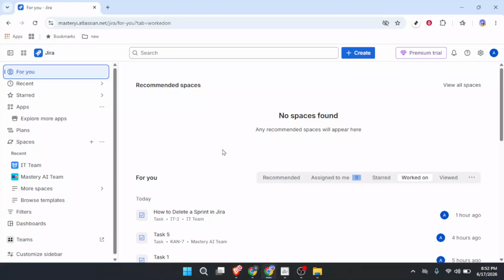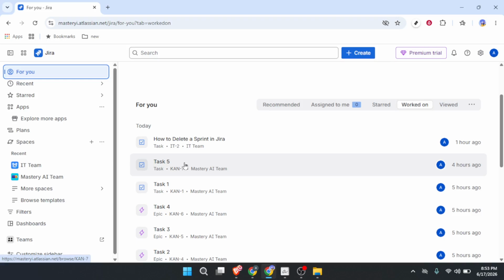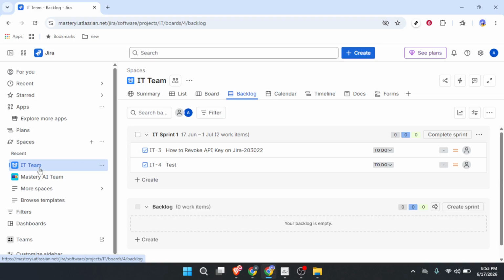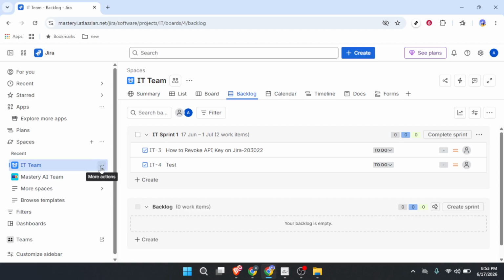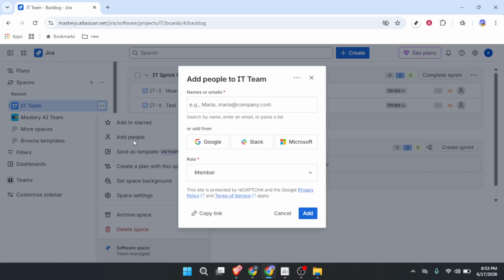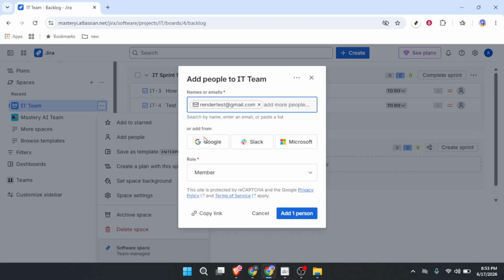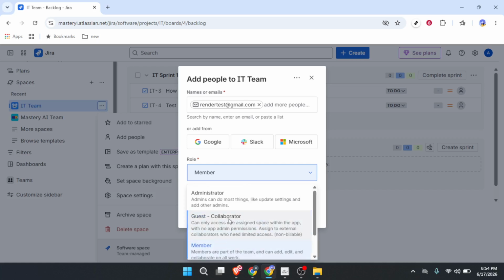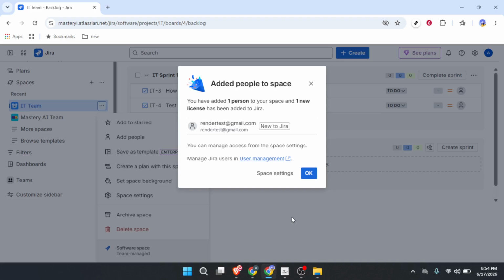How to Add Users on a Project in Jira (Easy Guide)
In this video, we discuss how to add users on a project in Jira using a simple seven-click path. You'll learn to add people to a Jira project directly from the project view, assign roles like Member, and confirm the addition. This tutorial covers adding team members to a Jira project without needing global admin access.

00:00 Introduction to Adding Users
00:15 Opening and Signing into Jira
00:26 Adding Users from the Project
00:40 Locating the Project in Sidebar
01:05 Hovering for More Actions Menu
01:17 Clicking the Three Dots
01:27 Selecting Add People Option
01:44 Typing User Email Address
02:05 Selecting a Role for User
02:29 Choosing the Member Role
02:43 Clicking Add 1 Person Button
03:00 Confirmation of User Addition